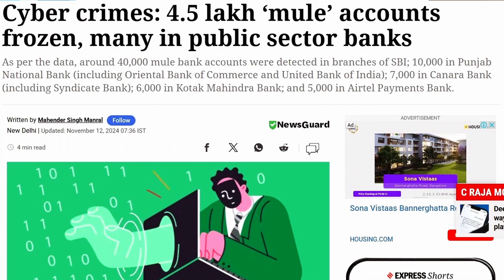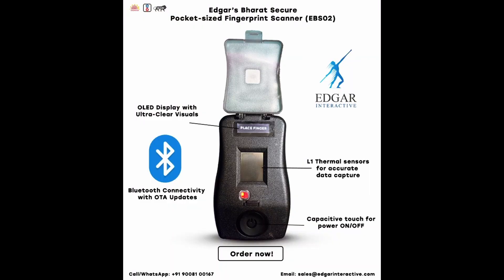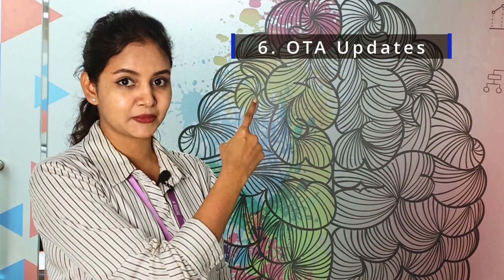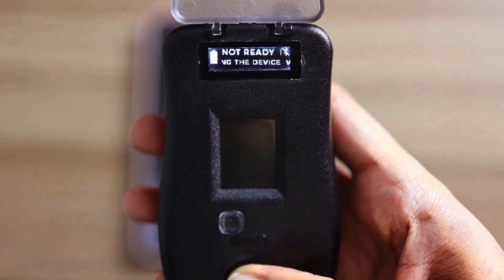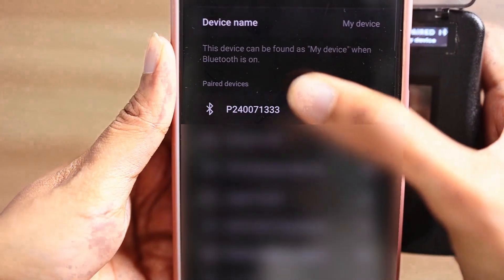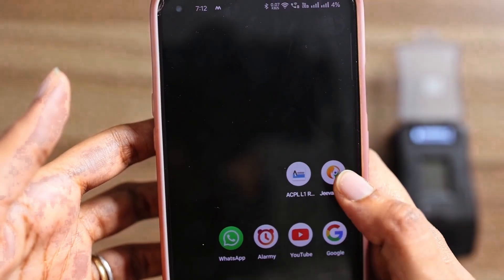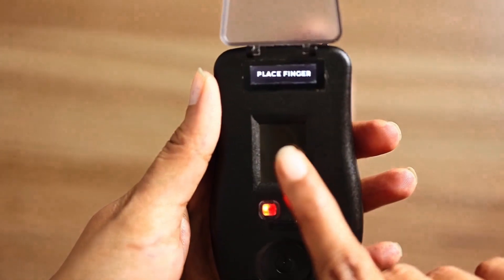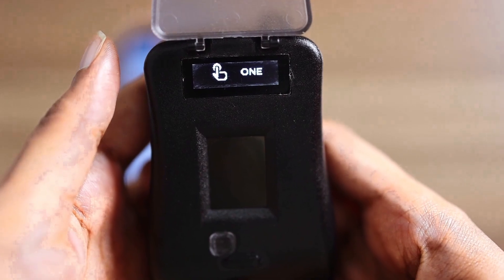Edgar Interactive EBS02 | L1 Bluetooth Biometric Device for Aadhaar verification | Product Demo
About Product:
Introducing the Bharat Secure L1 FPS (EBS02) – the future of Bluetooth biometric authentication!

This wireless fingerprint scanner features Bluetooth connectivity, making it an innovation in biometric sensor technology.

Say goodbye to cables and experience seamless integration into your existing systems with this biometric security system.

With advanced fingerprint recognition capabilities, the EBS02 ensures top-tier security while offering the convenience of a Bluetooth fingerprint scanner.

Upgrade your security infrastructure with this cutting-edge technology designed for maximum efficiency and reliability.

About company:
For over 20 years, Edgar Interactive has been a leading provider of technology-enabled solutions in India, delivering innovative tools that empower businesses to excel.

Combining cutting-edge smart devices with powerful, intuitive software, Edgar Interactive helps organizations seamlessly manage last-mile transactions, streamline operations, and simplify data management.

By offering solutions that enhance accountability, uncover growth trends, and boost profitability,

Edgar Interactive is at the forefront of driving operational efficiency and business success.